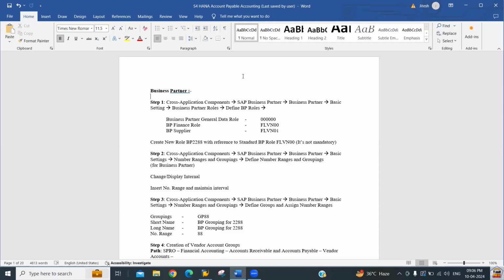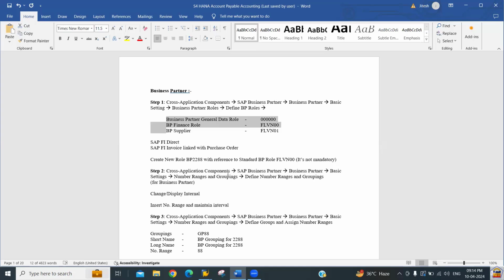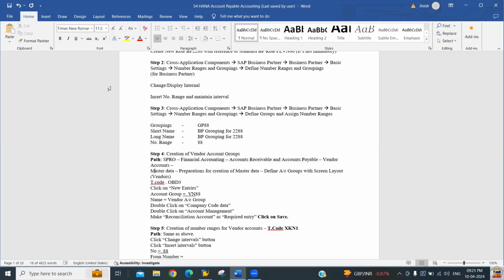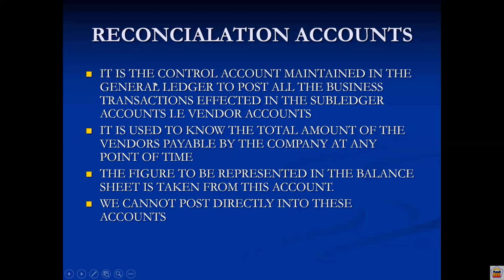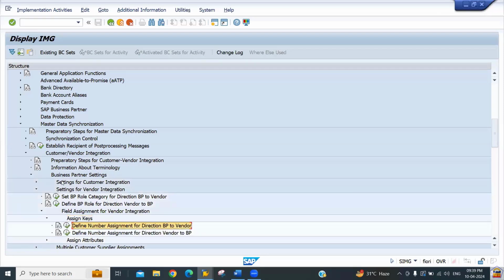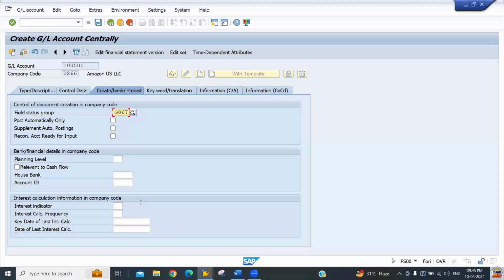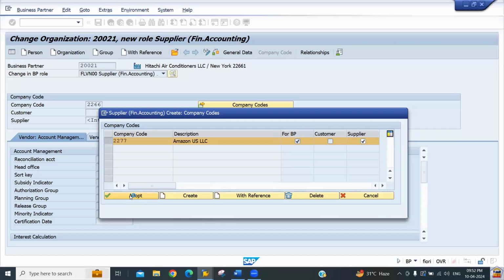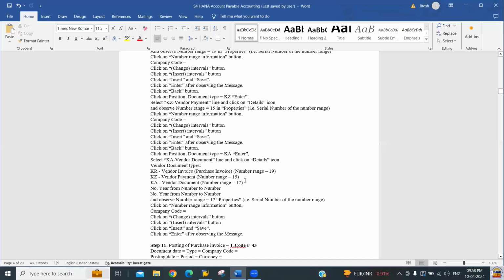How To Create Business Partner in S/4 HANA | Create Vendor Master Data in S/4 HANA | SAP Fiori